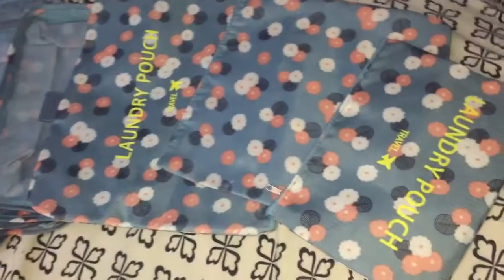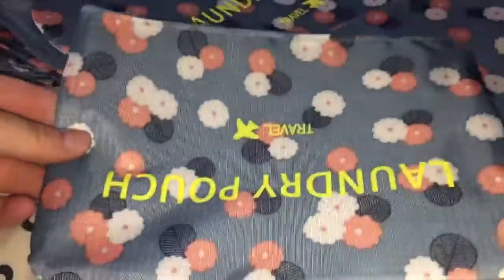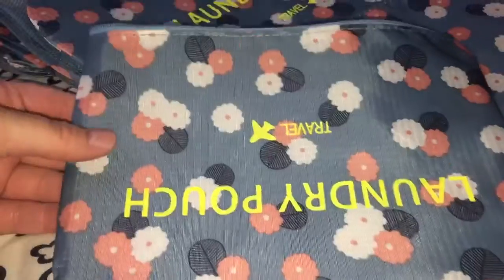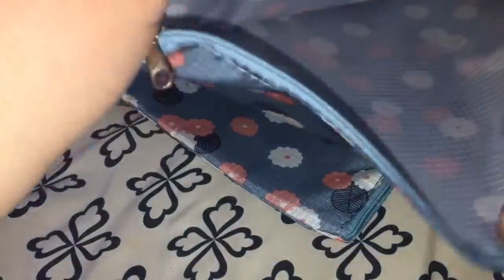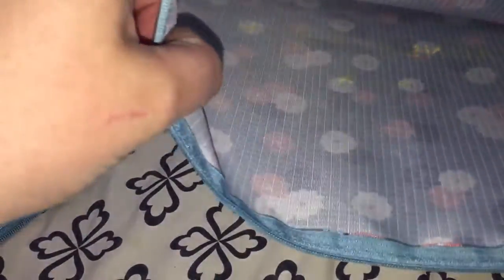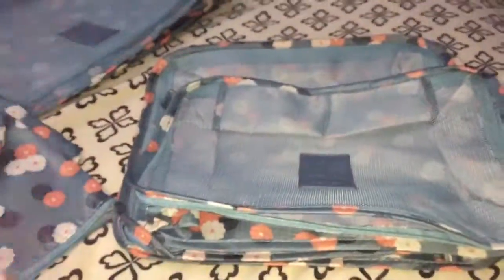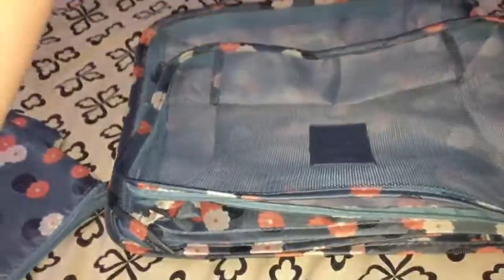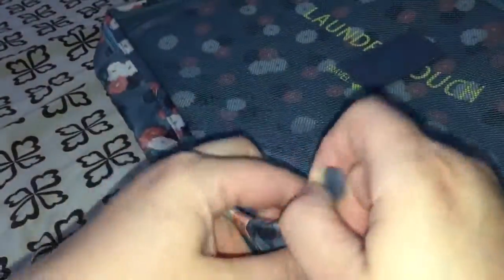Travel Bag set Review